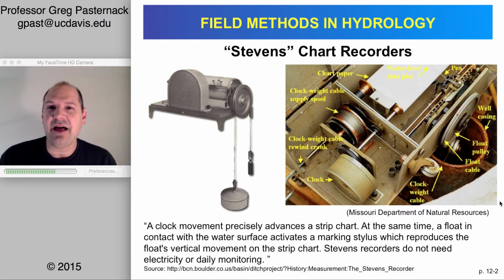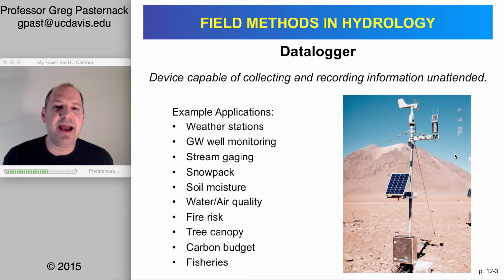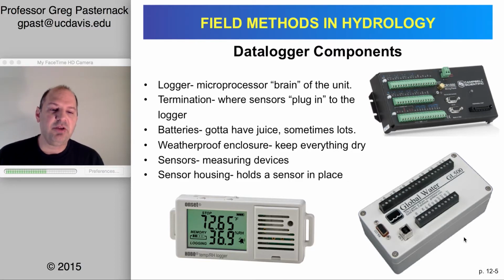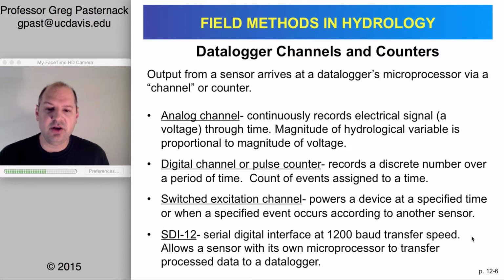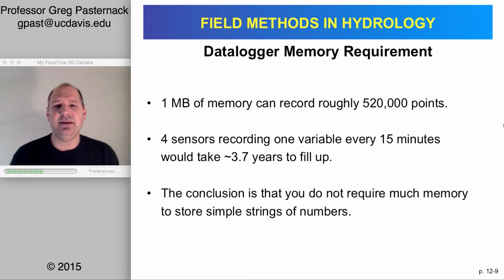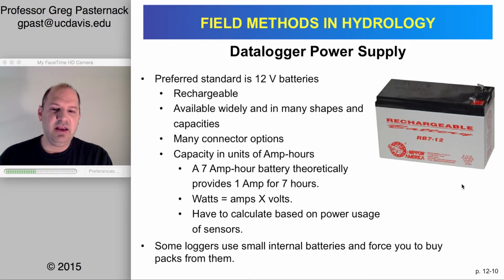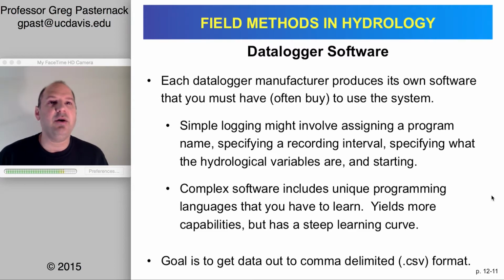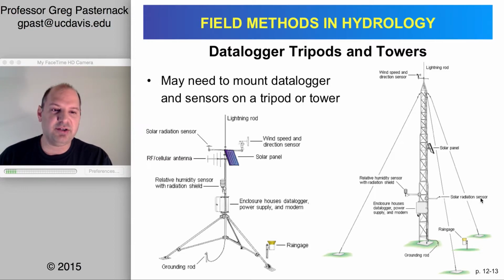Field Methods in Hydrology, Chapter 12- Dataloggers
This 33-minute presentation explains what a dataloggers is, what its components are, ad some of the different practical issues that come up in using one.